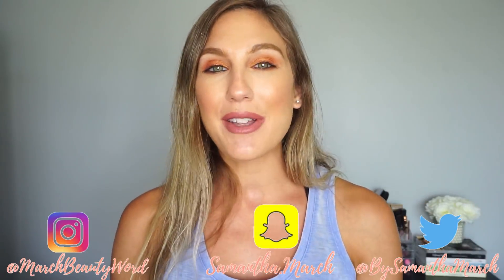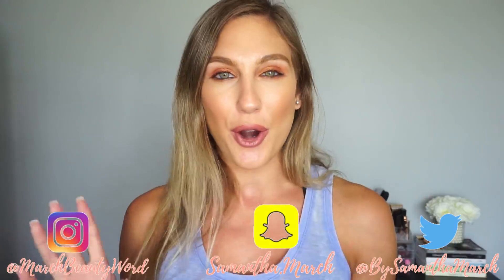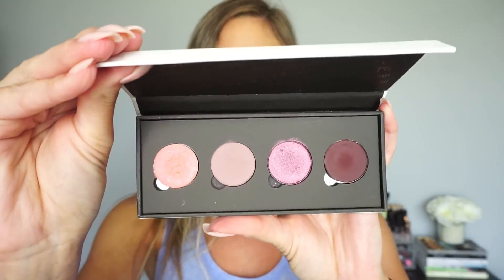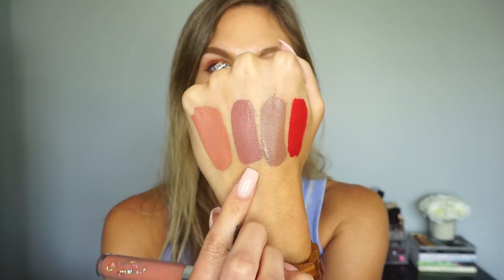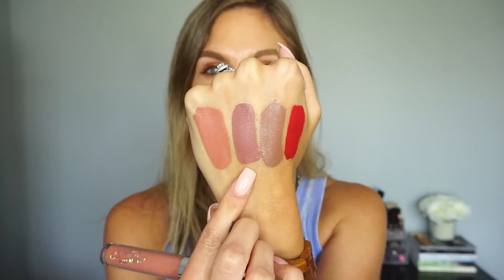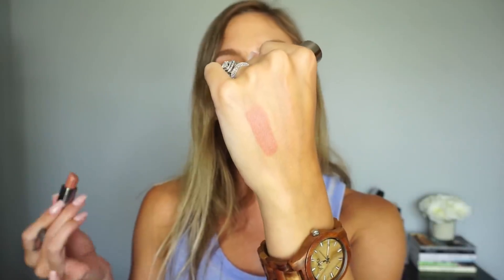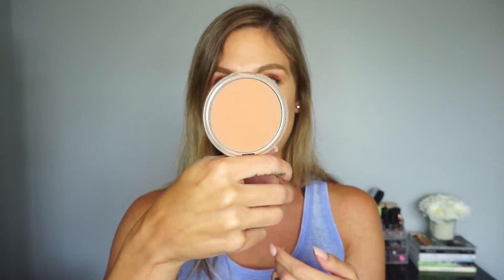BEST BRAND BUYS │ COLOURPOP + URBAN DECAY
BEST BRAND BUYS
COLOURPOP + URBAN DECAY

Happy Monday! I want to kick the week off with a new series – Best Brand Buys! I will be giving $100 in makeup recommendations to Colourpop and $200 for Urban Decay! Let me know which brands you want to see featured next month!

♥My sixth novel is on sale now!

♥ ♥ ♥BEST BRAND BUYS
Colourpop
Kathleen Lights Dream St Palette

Urban Decay 14:25
Naked Skin Concealer

♥ ♥On Me
Covergirl True Blend Matte Foundation
Too Faced Born This Way Concealer
Becca Capri Coast Bronzer
Becca Flowerchild Blush
Laura Geller Gilded Honey Highlight
Flower Beauty Zoom In Mascara
Burberry Fawn Lipstick
Nars Brow Pencil
Not available
Earrings – Adore Me
Top – Express
Couldn’t find link